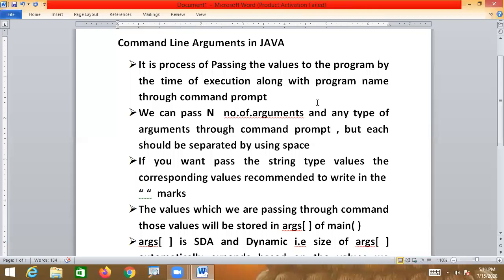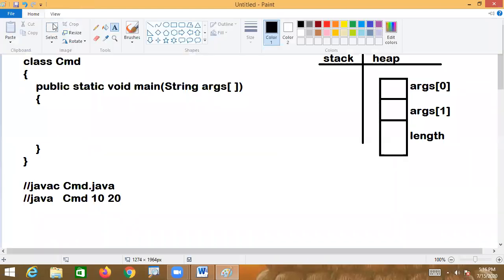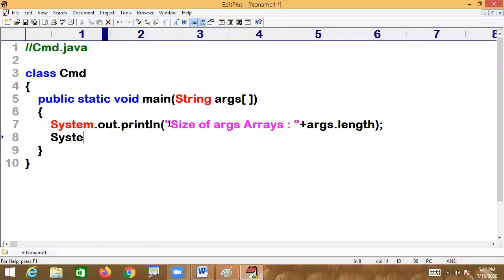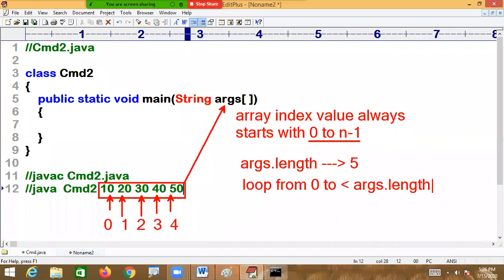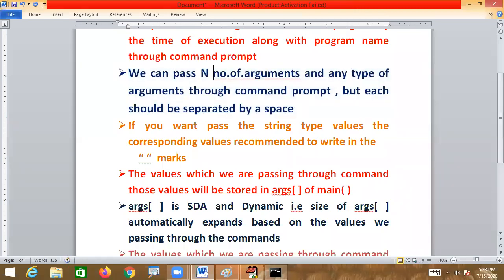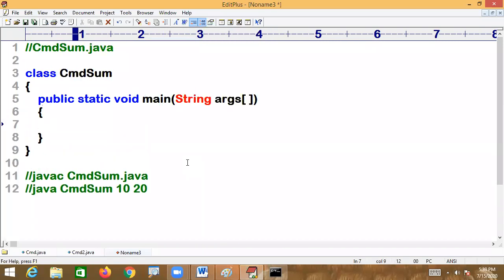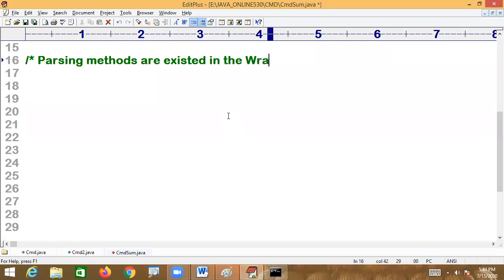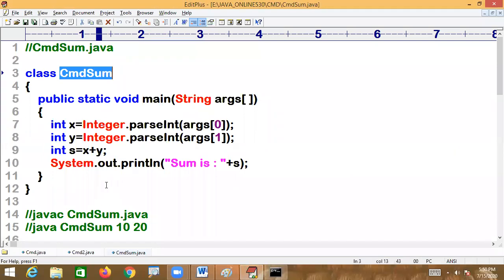Java Command Line Arguments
Java Command Line Arguments In Detailed